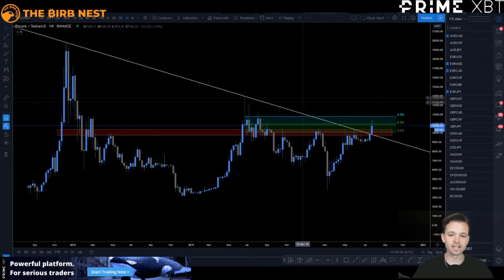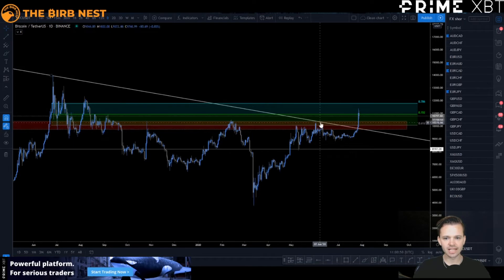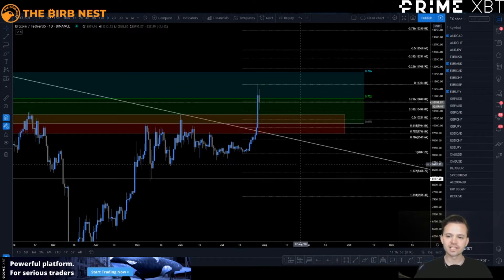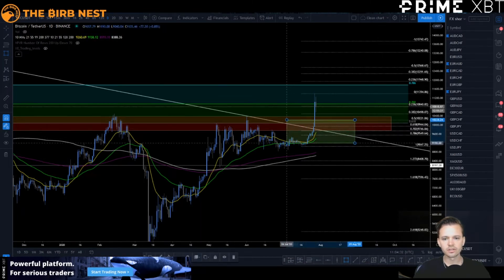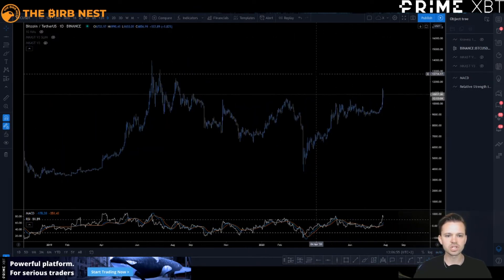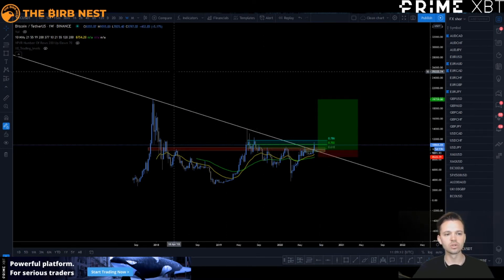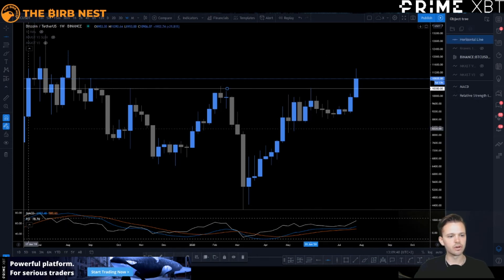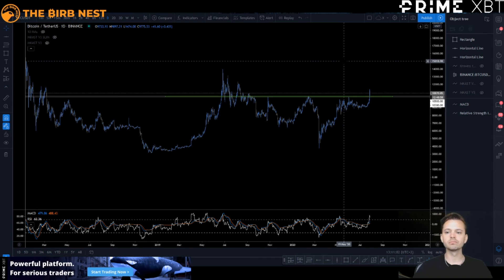BITCOIN IS BULLISH 🚀 THESE ARE MY TARGETS - DIPS ARE FOR BUYING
Bitcoin is now HTF bullish and dips are for buying, so BTFD!! In this video, I will show you what levels im looking to buy to get in on a new potential Weekly uptrend.